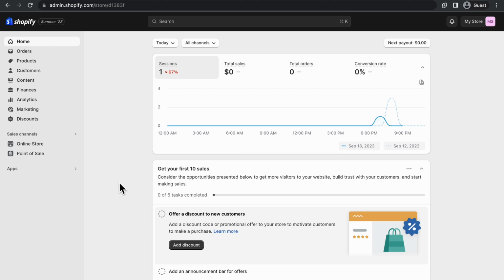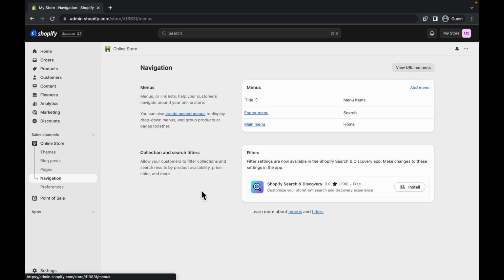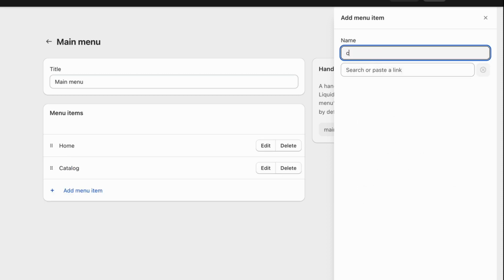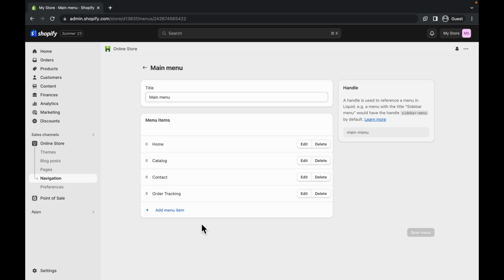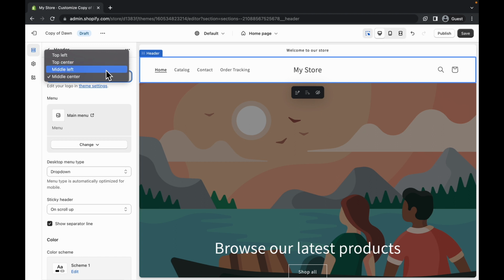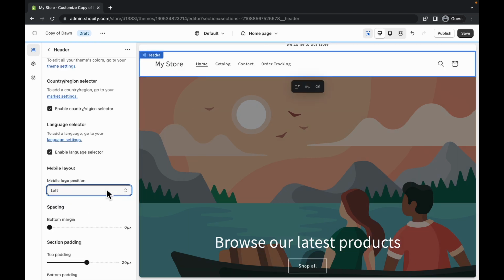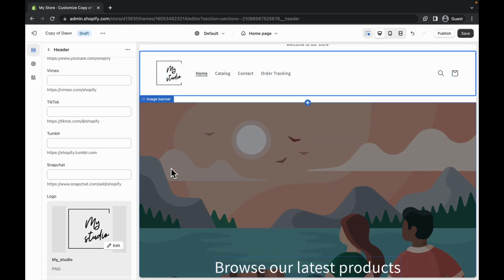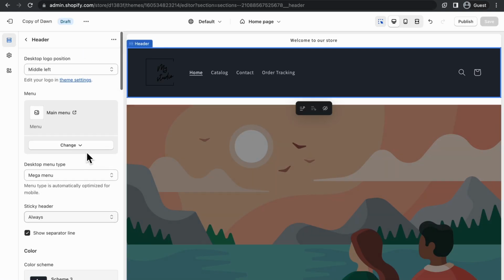How To Create Custom Header In Shopify (2024) Customize Header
To create a custom header in Shopify, start by navigating to the "Online Store" section of your Shopify admin panel and clicking on "Themes." From there, click on "Customize" to access the theme editor. In the editor, you can select the "Header" section and choose to add or remove elements such as a logo, menu, search bar, and social media icons.

You can also customize the color, font, and layout of these elements to match your branding. Additionally, you can add custom code to further customize your header. Once you are satisfied with your changes, click "Save" and your custom header will be live on your Shopify store.